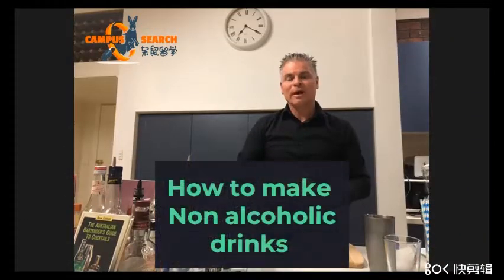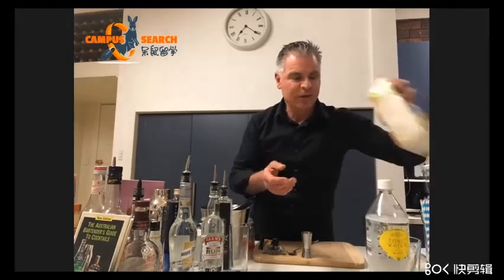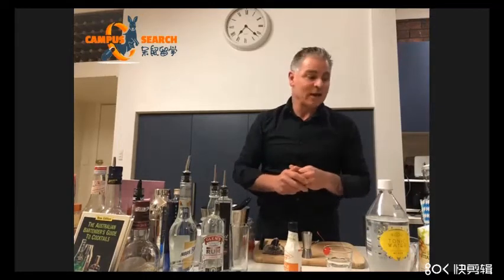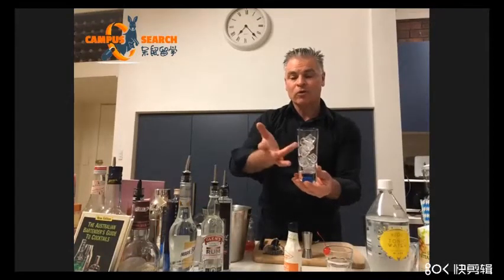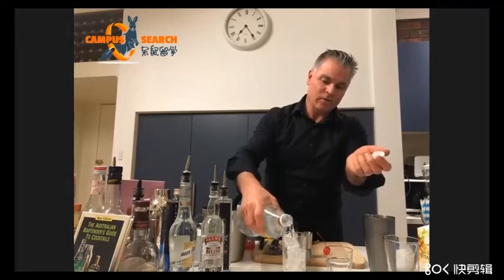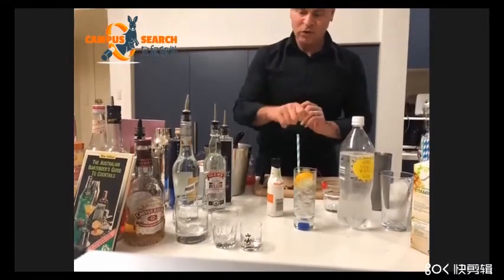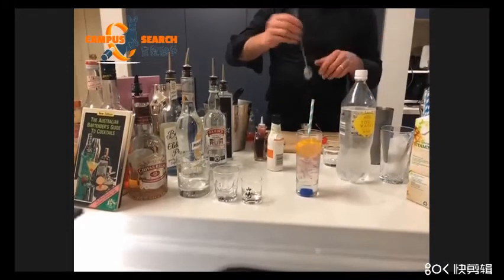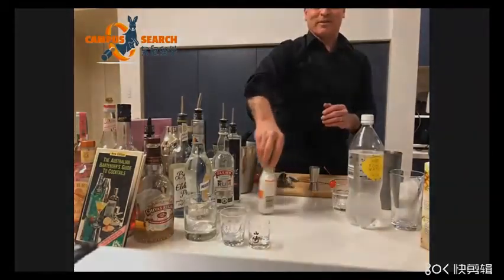The Art of Bartending - How to make Lemon Lime & bitters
Dave is teaching us how to make non alcoholic drinks, have a look of the technique, materials and instructions that this Bartending master is happily sharing with everyone.

For more information about other events, seminars and webinars or if you want to apply for an education course and an Student Visa in Australia go